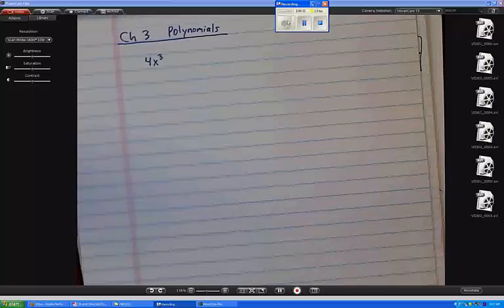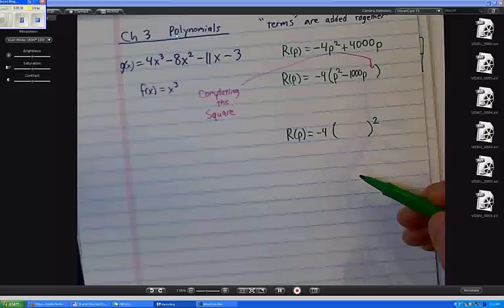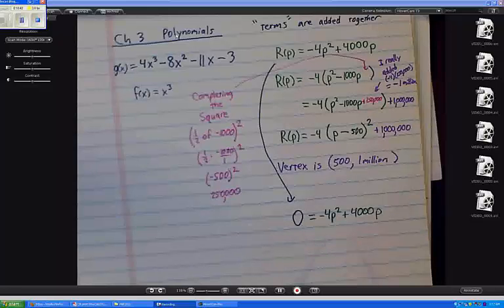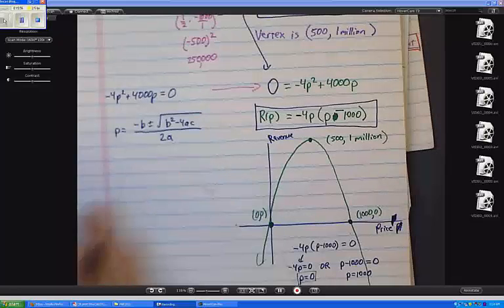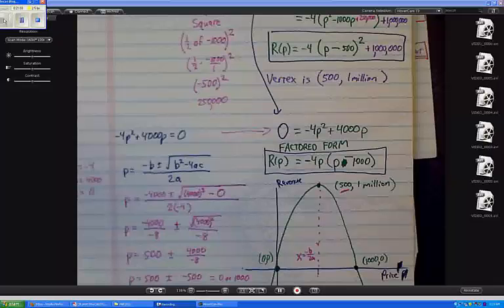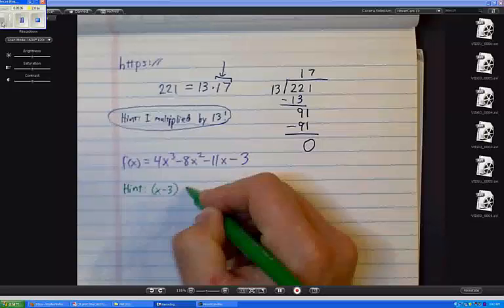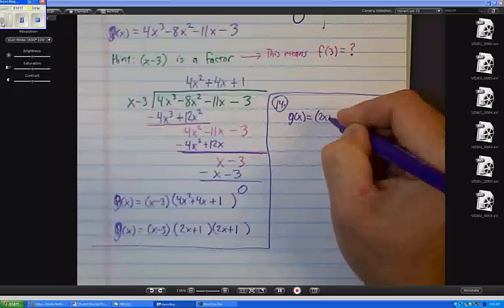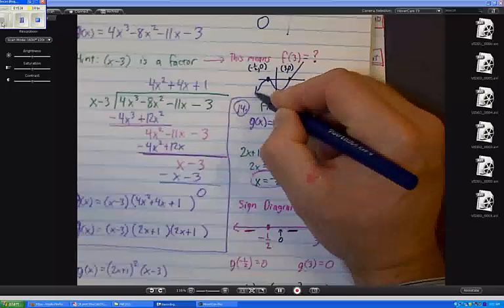Section 3 1 Notes intro to polynomials